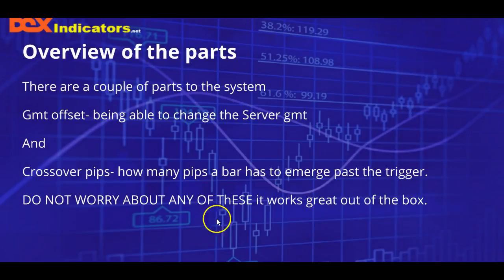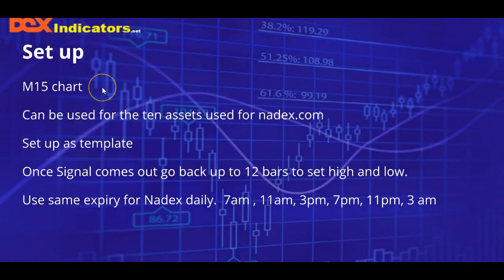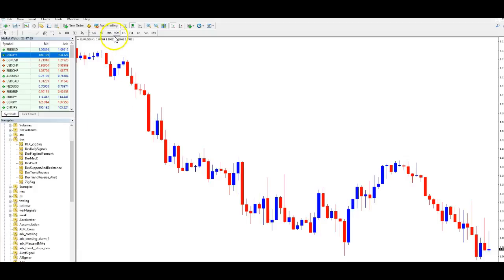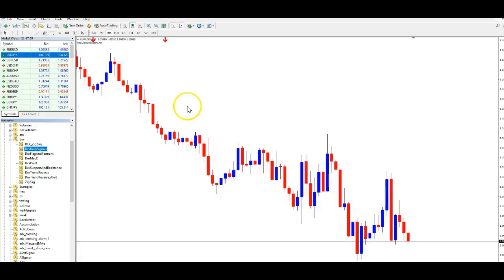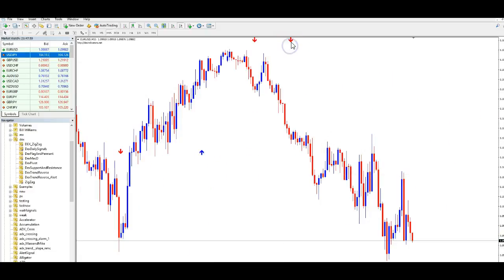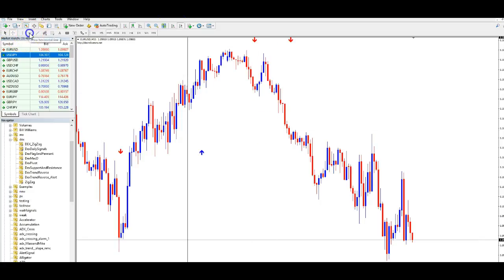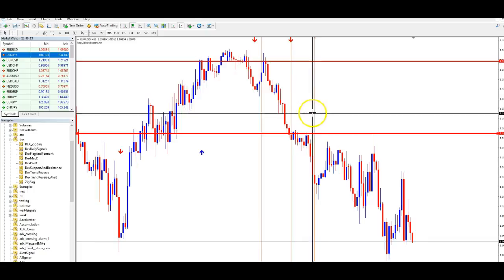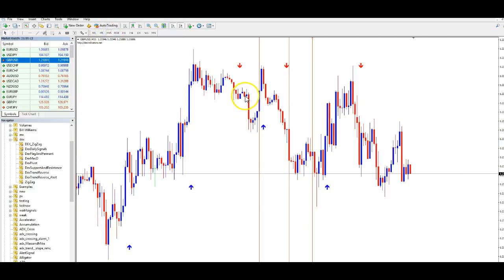Dex Daily Signals Indicator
Register for the Next Live Trading Webinar